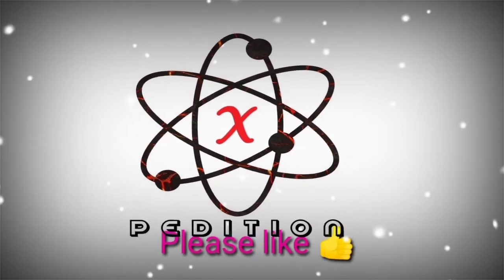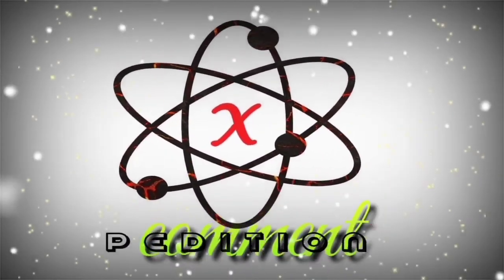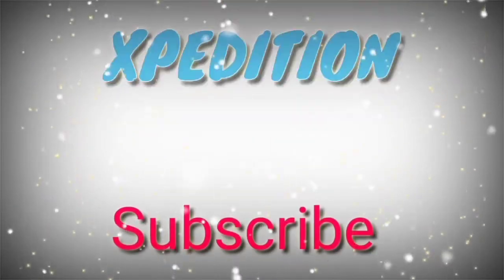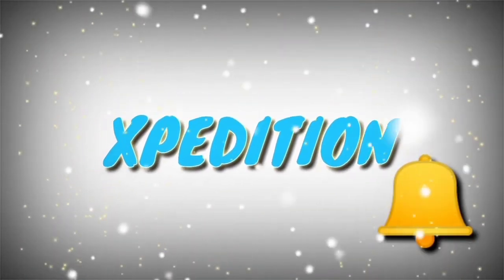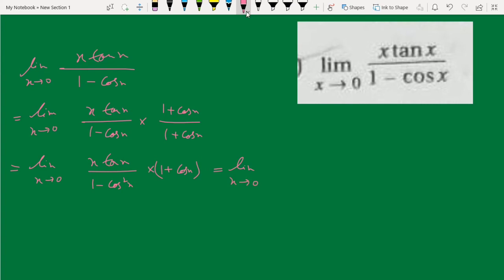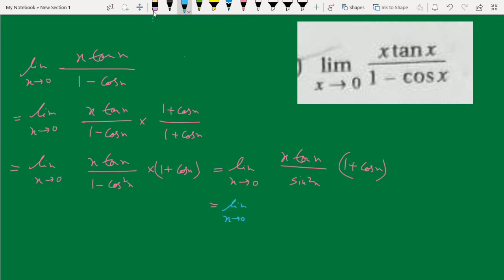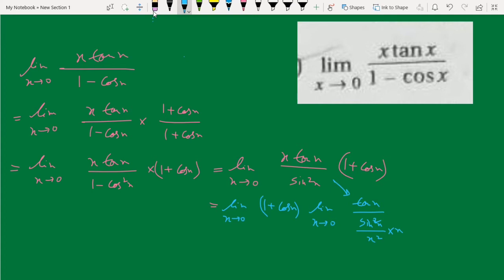lim xtanx/(1-cosx) solution /class 11 limit /সীমা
playlist for limit :-